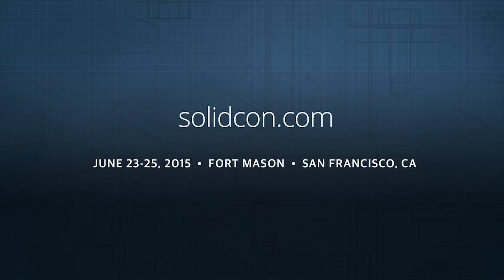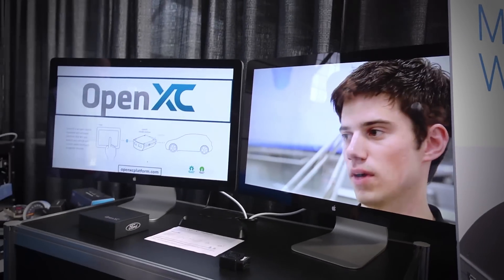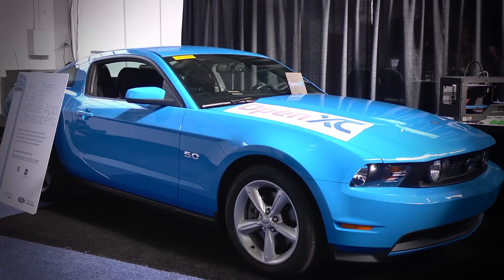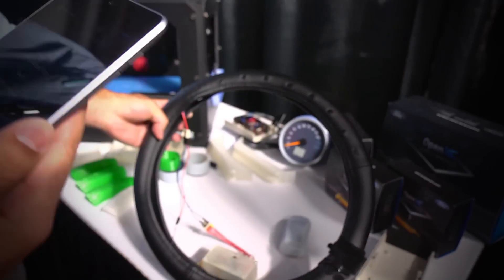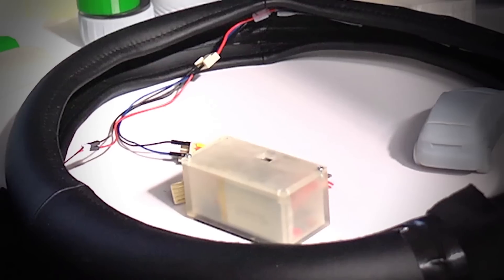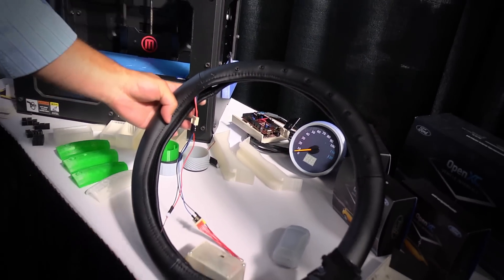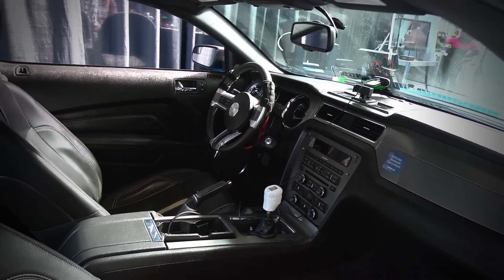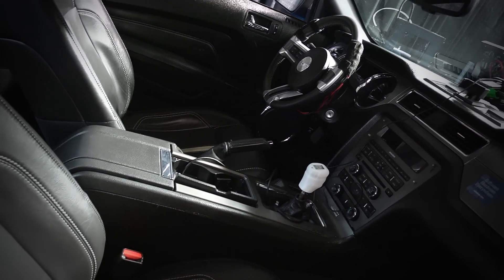Ford Motor Company's Connected Cars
Using the Open XC platform, Ford hopes to extend your vehicle with custom applications and pluggable modules.
The IoT is creating a perfect storm of innovation and opportunity.

Hardware, software, sensors, and physical things are coming together in uncharted waters. To succeed, you’ll need to build teams that cross disciplines in ways never before attempted. Envision new business models. And recognize the “crazy” ideas that are now entirely possible. Learn how at Solid.